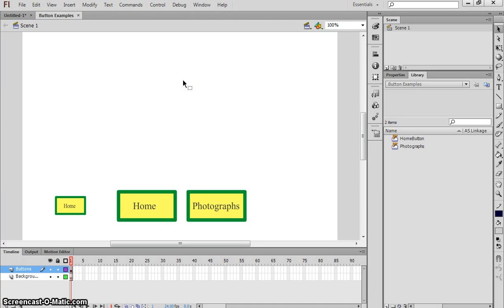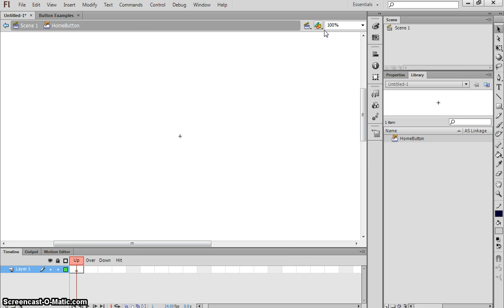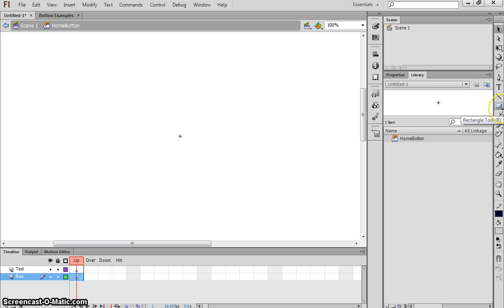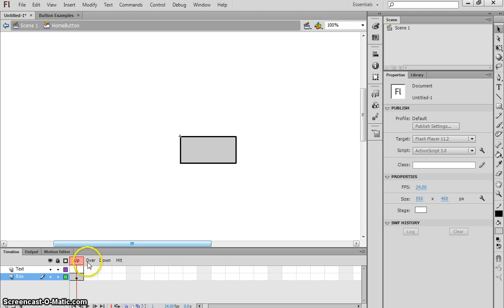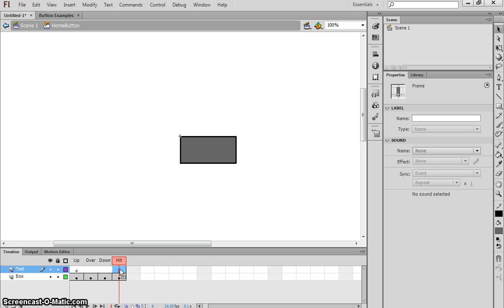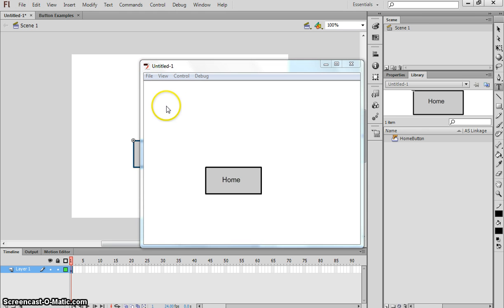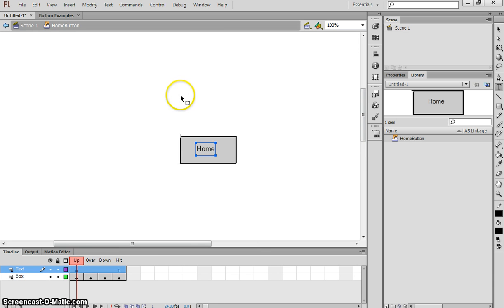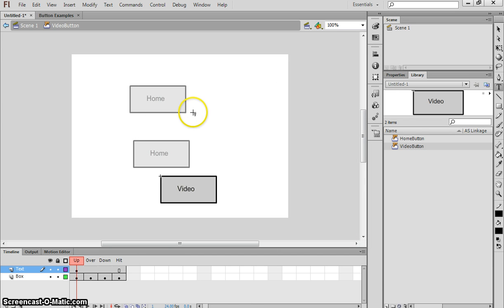Creating Buttons in Flash